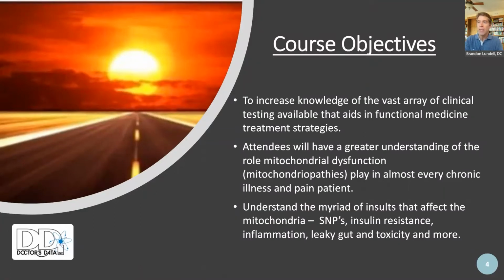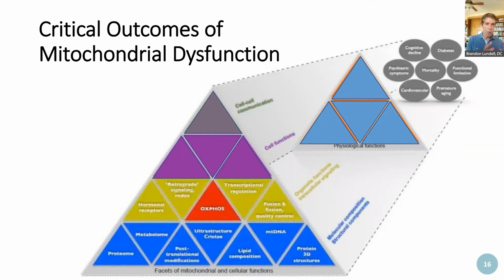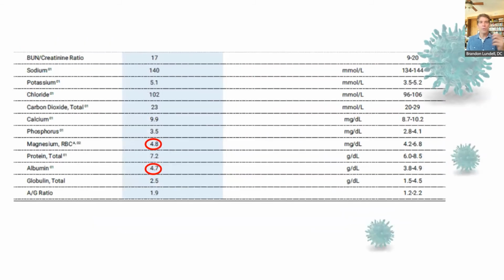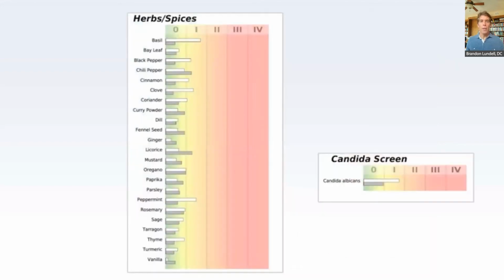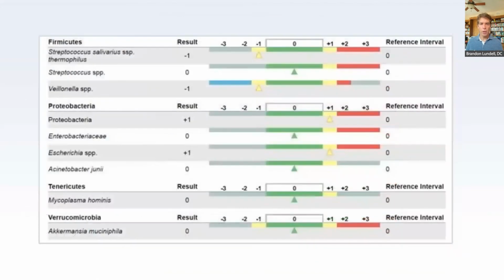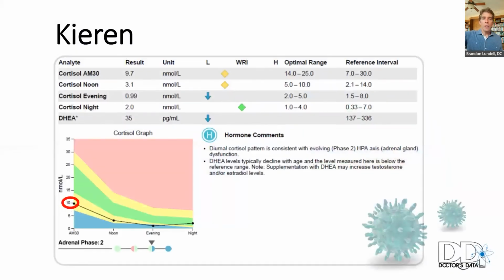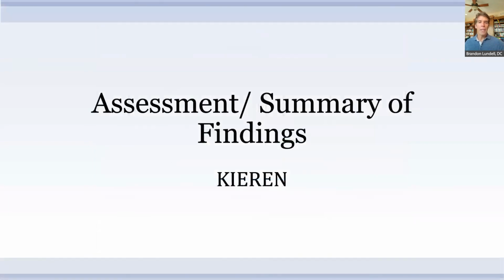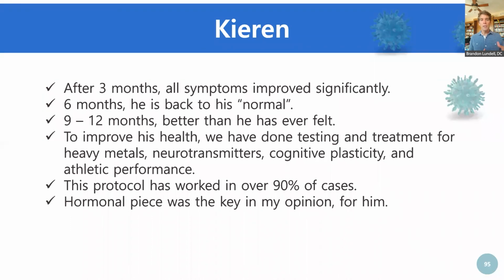How to Address a Fatigued Society with Proper Testing and Treatment Strategies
Presented by Brandon M. Lundell DC, APC, DABCI, IFMCP, Dipl. Ac., NE, CAC on September 14th, 2022